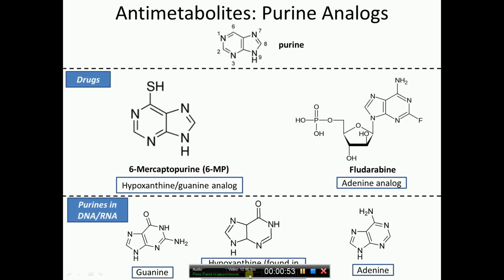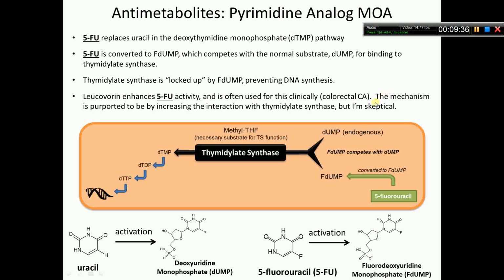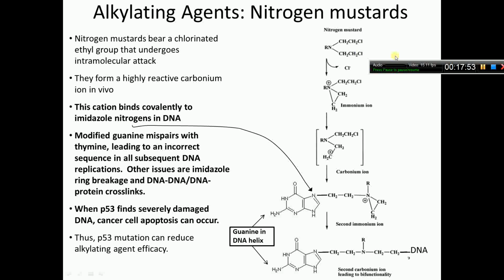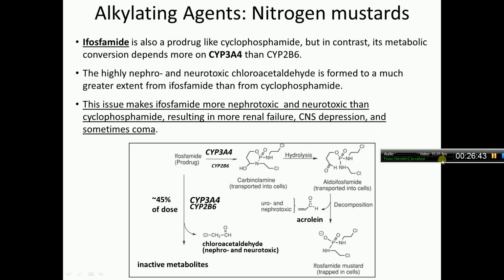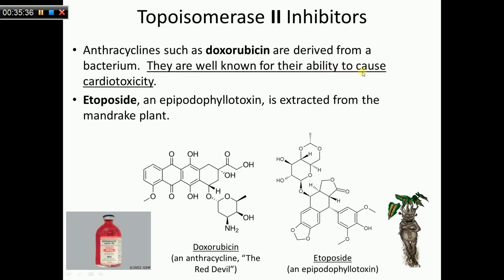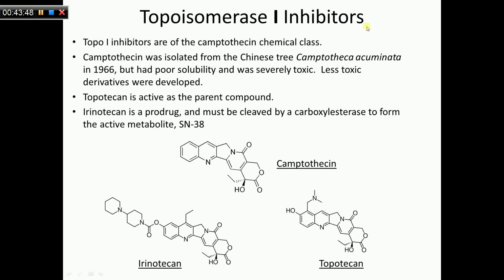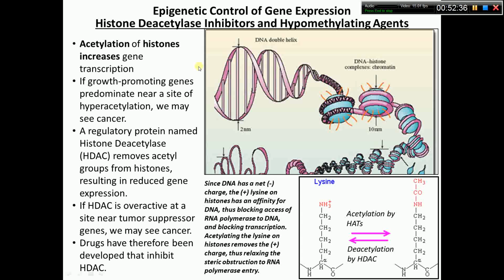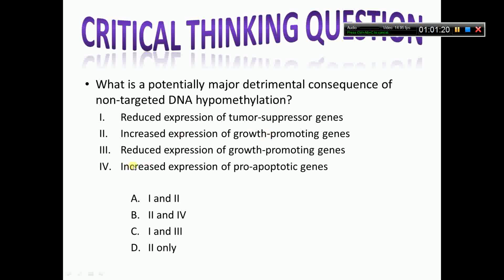Oncology Lecture by Adam L. VanWert